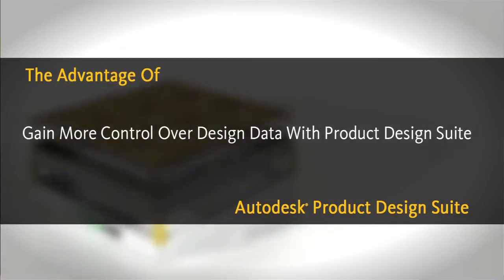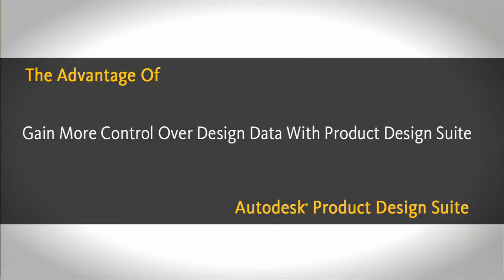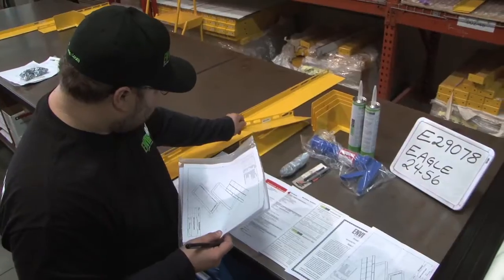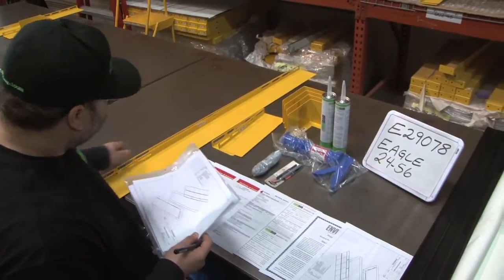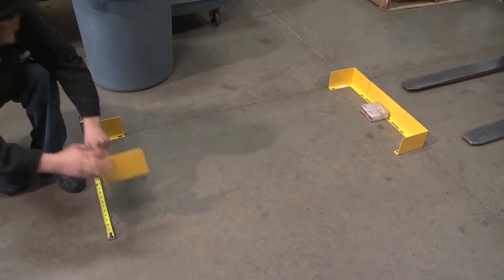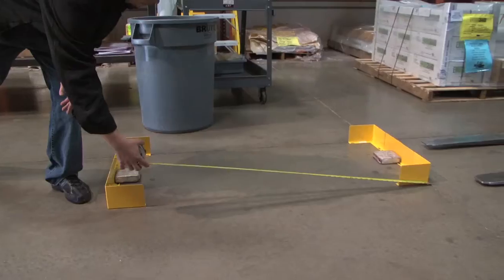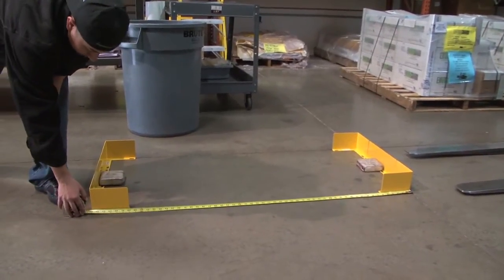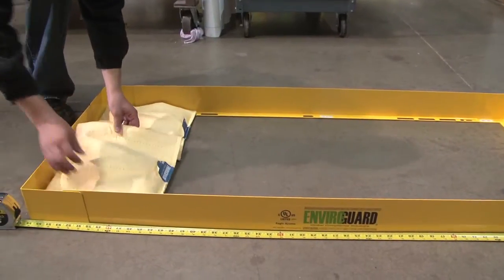EnviroGuard -- Winning Project Bids with Product Design Suite Part 3 of 3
EnviroGuard manufactures spill containment systems for battery units. See how they effectively use Product Design Suite for winning project bids with customers, from rendering images to creating instructional videos of their product installation techniques. Product Design Suite is an integral part of their business, providing the tools they need to be successul and win bids. "Our customers could not believe that with the size of our company, we could perform at that level." Doug Frazier, President, EnviroGuard.